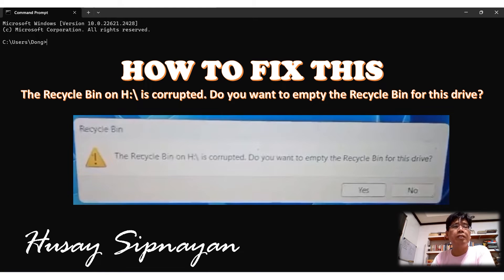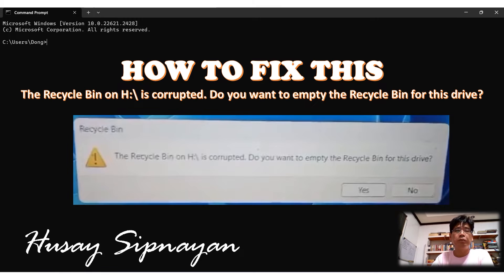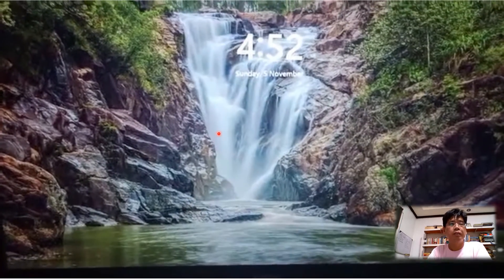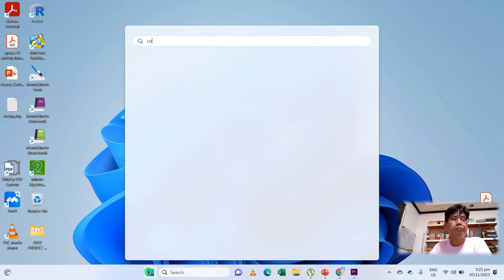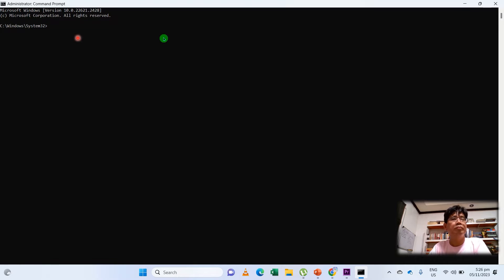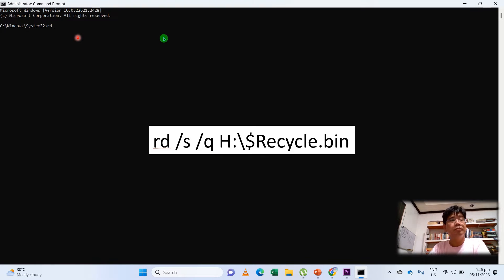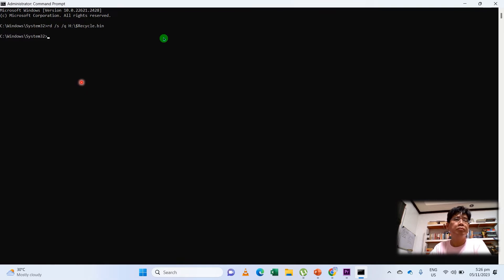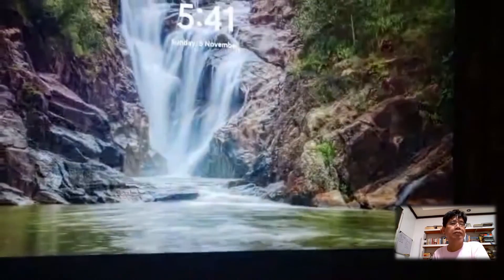How to fix the error message The Recycle Bin on H:\ is corrupted?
While opening my laptop, I saw this message "The Recycle Bin on H:\ is corrupted. Do you want to empty the Recycle Bin for this drive?"

So, in this video presentation see how I fixed the error message. I believe this is just one of the ways to do this. You may consult IT experts for similar cases that can't be fixed using this method.